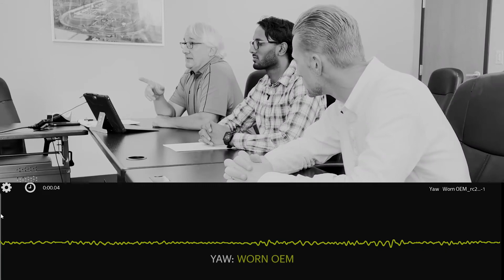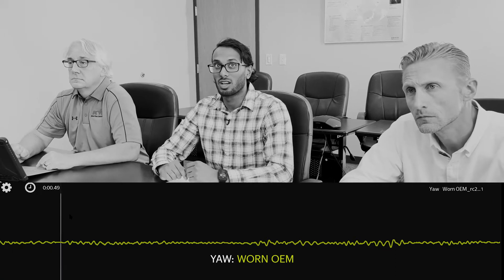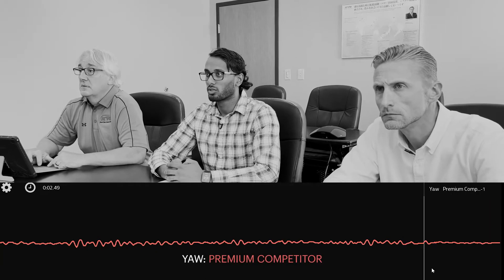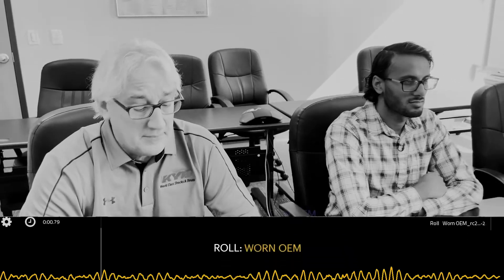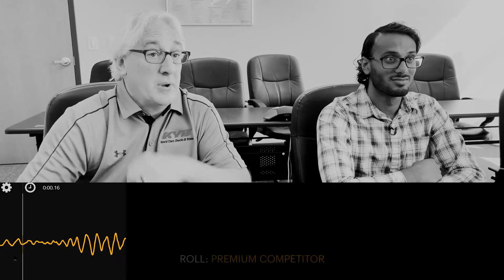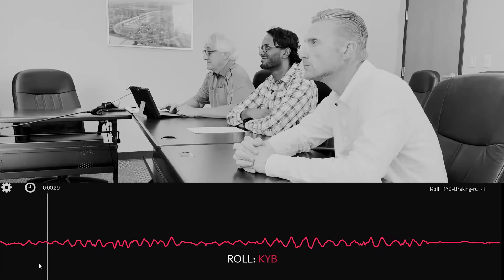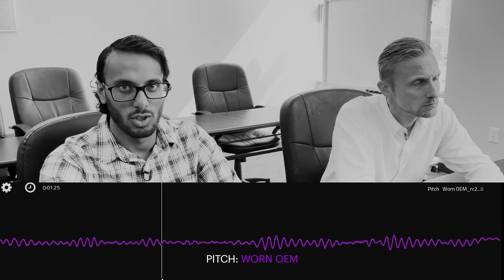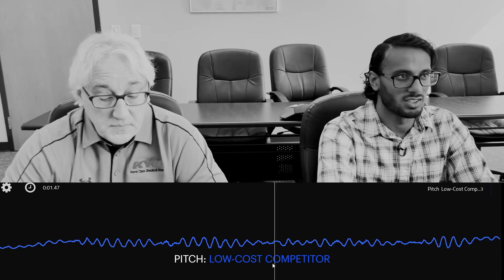KYB Performance Test: Data Analysis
The team from KYB breaks down the recorded data from their Performance Test.

What can we learn from a dedicated shocks test? Will the way a vehicle brakes help you tell if shocks or struts are bad? Does too much acceleration squat, body roll or nose dive mean shocks or struts need replacing?